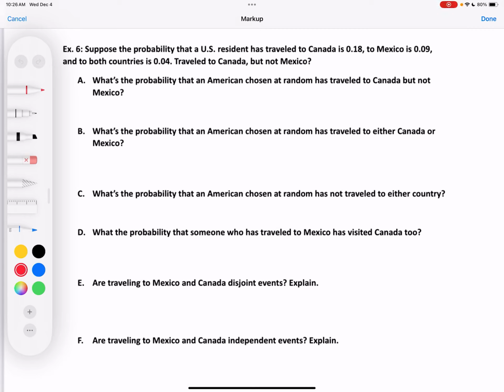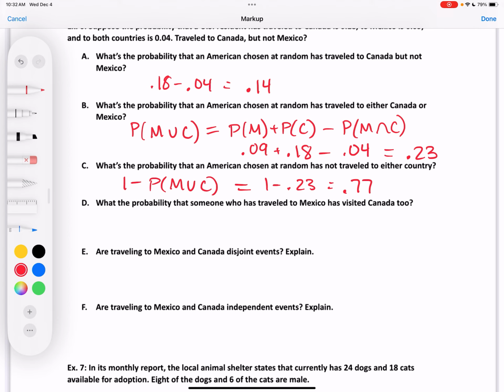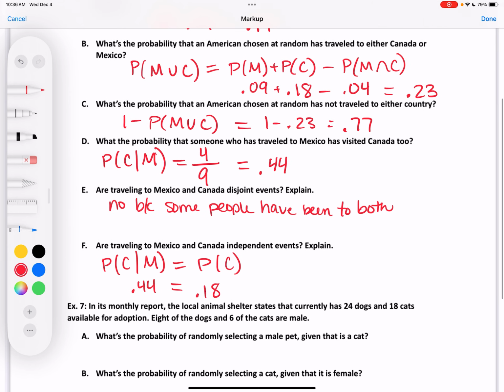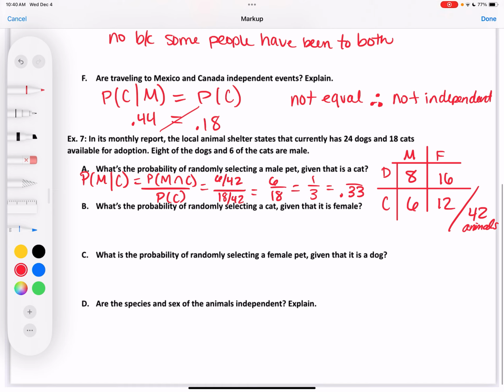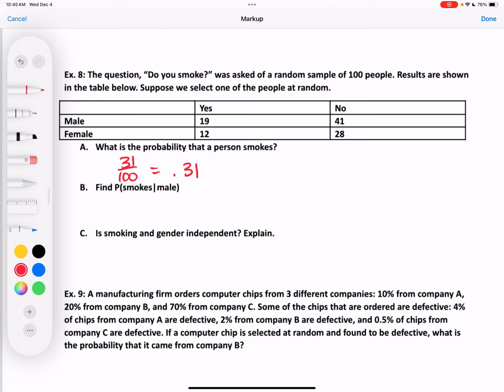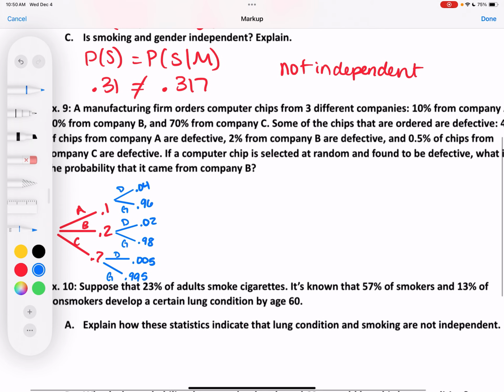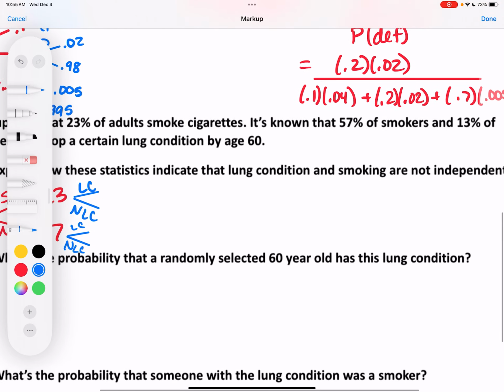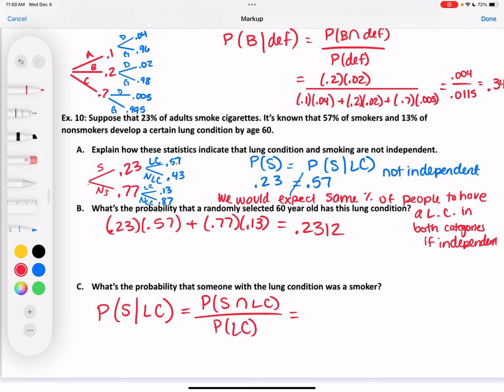AP Stats Ch 15 Probability Rules part 2